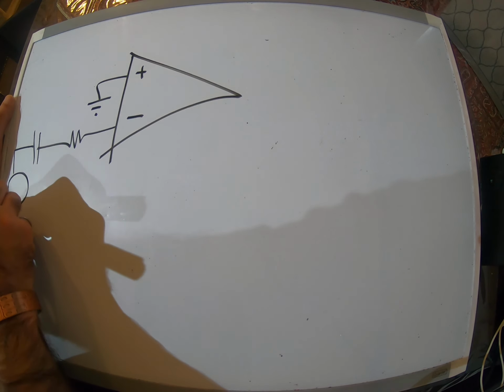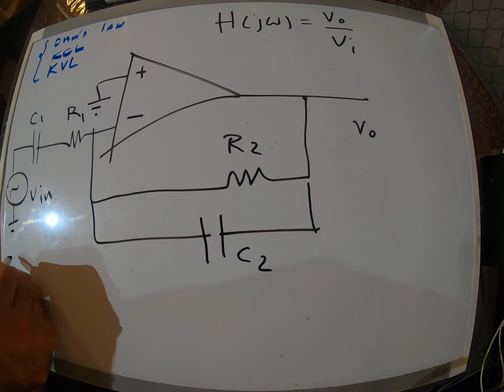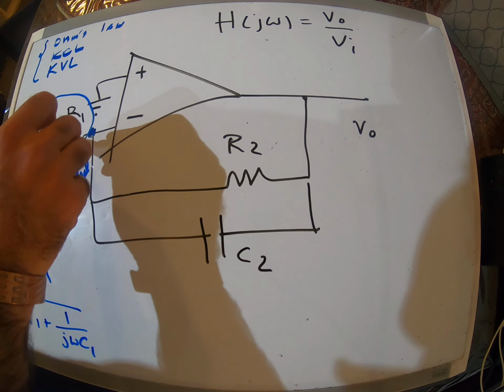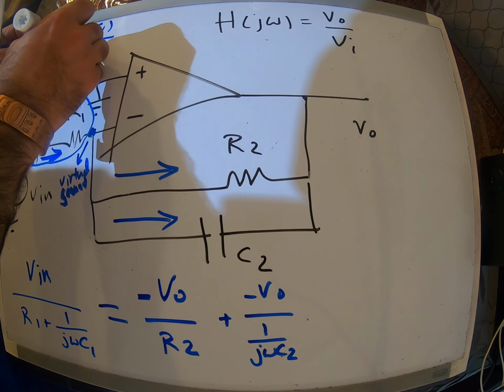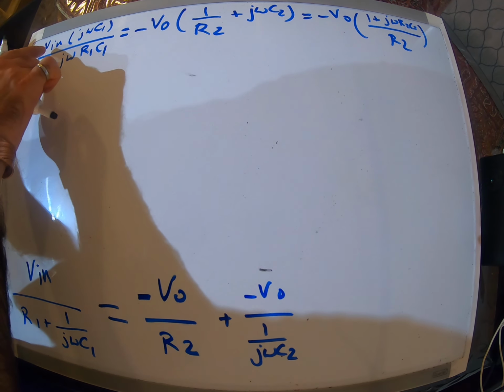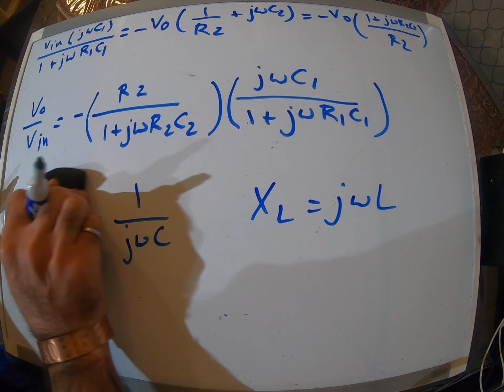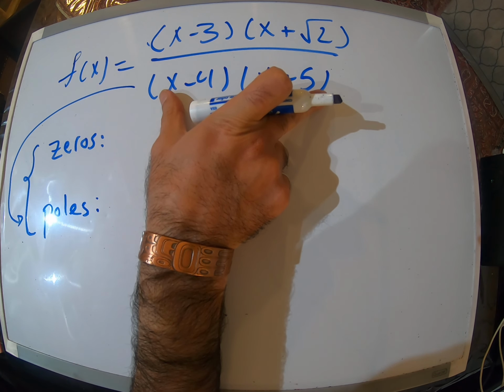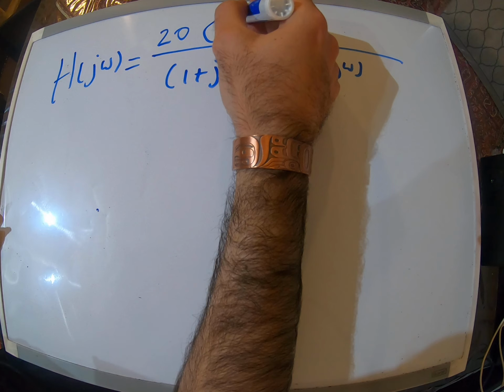Bode Plot Review - 1